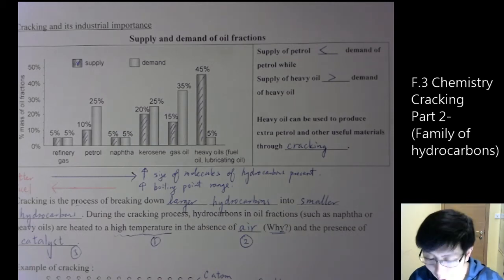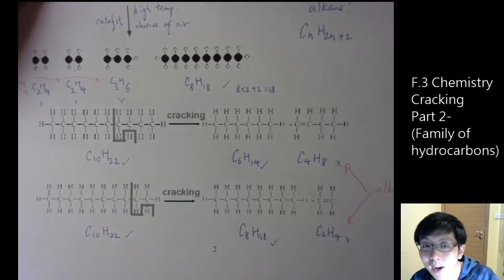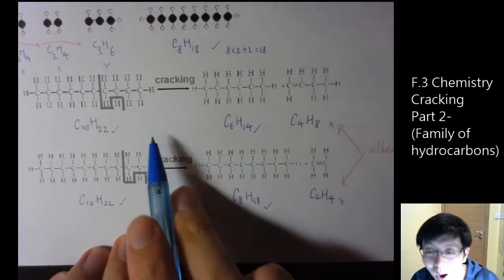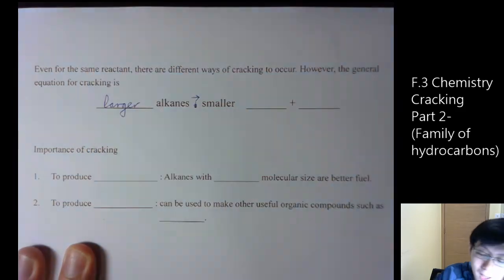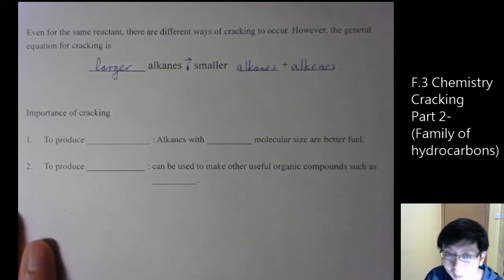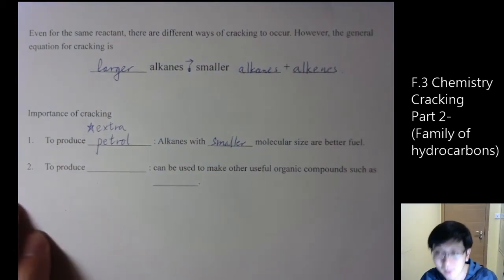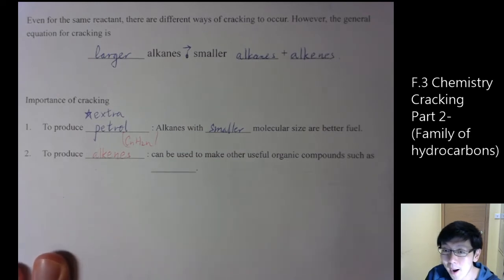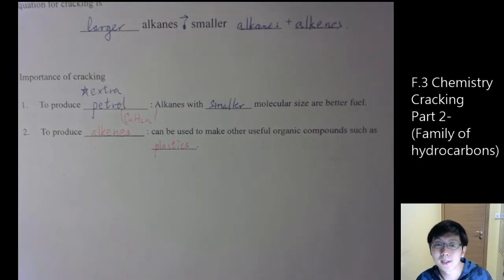F3 Chemistry Cracking Part 2B